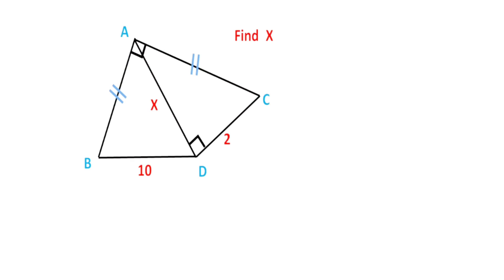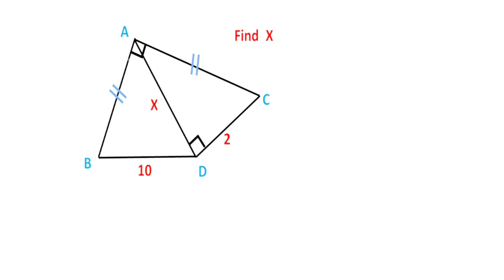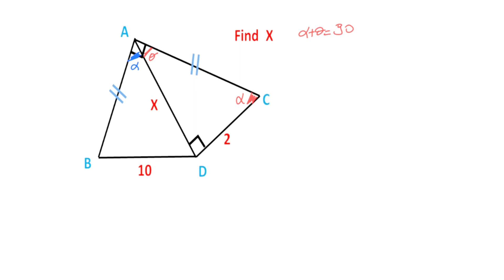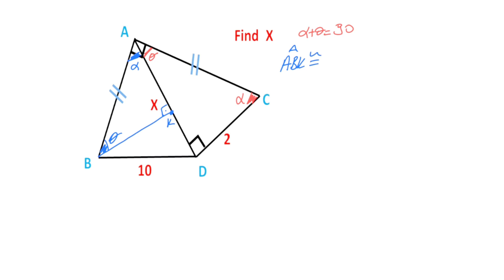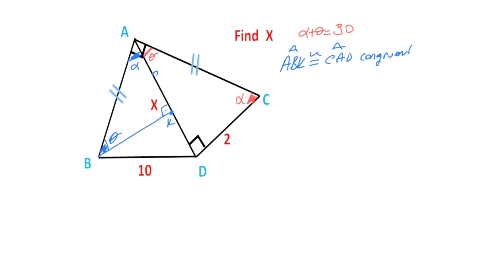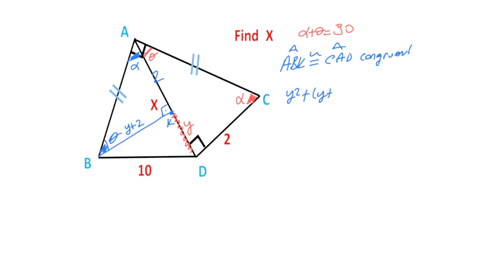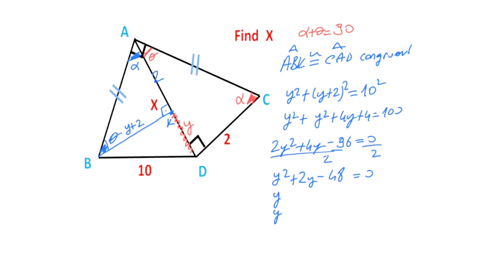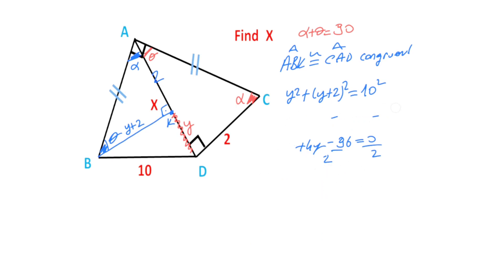Calculate the Value of X in The Quadrilateral | Geometry | Math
In this video we will calculate the value of the X in the quadrilateral. Watch and improve your geometry skill.